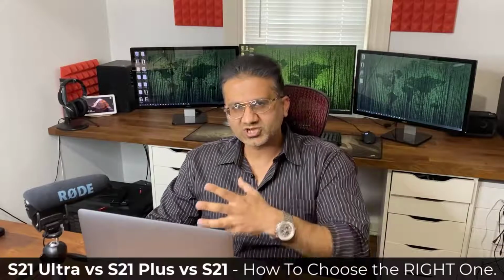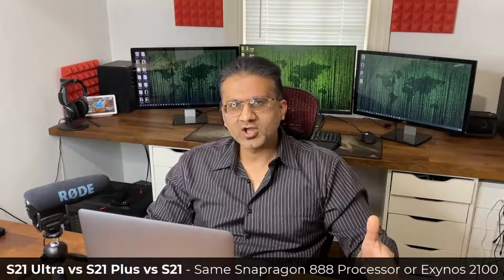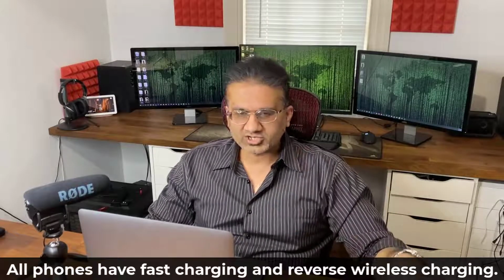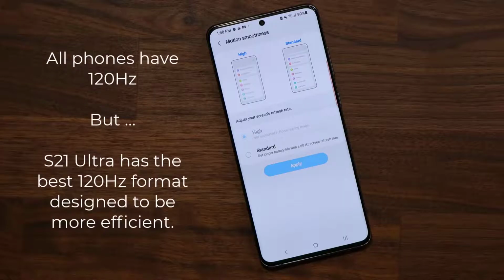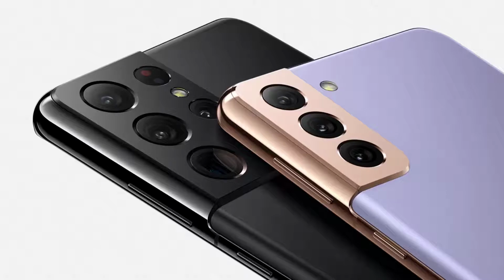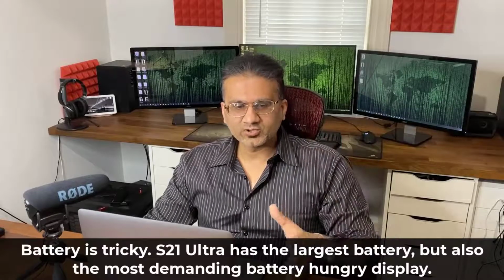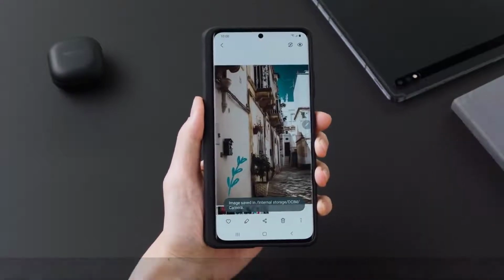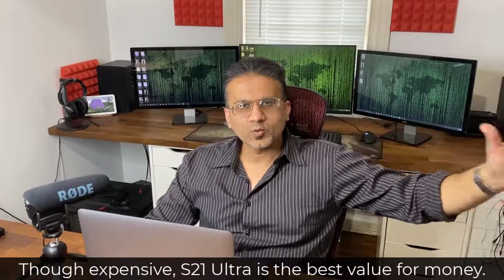Samsung Galaxy S21 vs S21 Plus vs S21 Ultra: Có phải cứ to là tốt? nên mua loại nào?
Không phải ai khác mà chính là Samsung, hãng công nghệ nổ phát súng đầu tiên trong năm mới 2021 này. Năm 2021 bắt đầu bằng việc Samsung tiết lộ dòng Galaxy S21 sớm hơn thường lệ vài tuần. Giống như năm ngoái, chúng ta có ba mẫu điện thoại mới - Galaxy S21, Galaxy S21 Plus và Galaxy S21 Ultra có kích thước siêu lớn, siêu mạnh mẽ.

Mỗi phiên bản của S21 có nhiều điểm khác biệt để phù hợp với thị hiếu của đại đa số người dùng. Tuy nhiên với một số người lại rất khó khăn trong việc đưa ra lựa chọn kiểu như "nên mua S21 hay S21 Plus?", "nên mua S21 Plus hay S21 Ultra?" Rất may, chúng tôi đã kiểm tra chi tiết để bạn không cần phải làm như vậy và viết hướng dẫn này so sánh cả ba kiểu máy. Dưới đây là thông tin chi tiết về việc bạn nên mua Galaxy S21, S21 Plus hay S21 Ultra.
Nguồn video: sakitech